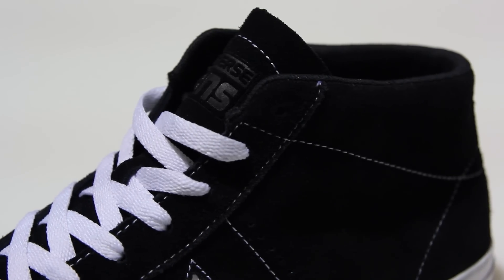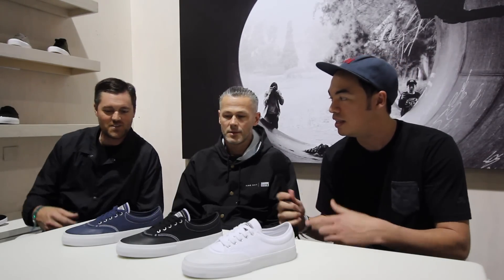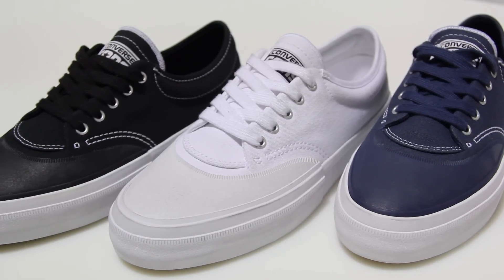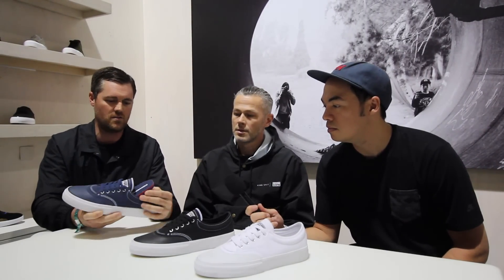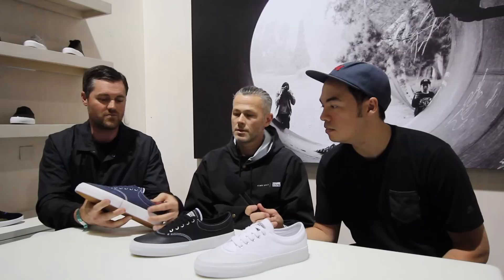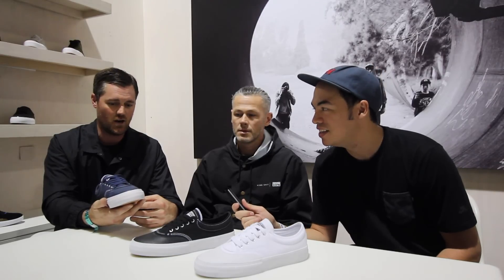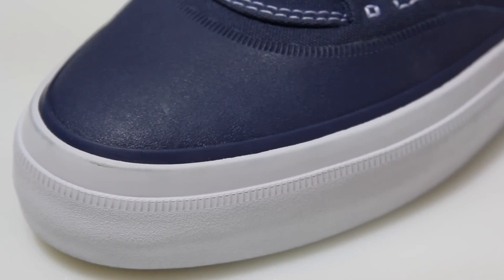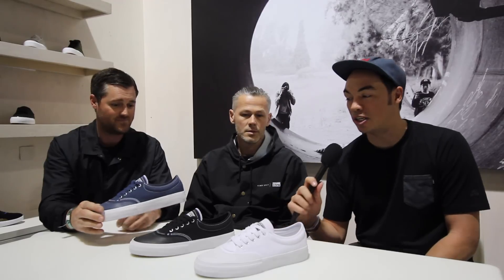Converse CONS Sneak Peek - Agenda 2016 - Tactics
The Converse CONS booth was definitely one of the highlights of Agenda Long Beach 2016.  We sat down to get the scoop on the new CONS One Star Mid and check out some clips from the upcoming One Star World Tour video.  Our favorite piece from the 2016 line was the CONS Crimson.  The low profile vulc shoe has a thin rubber toe and an Ortholite sock liner to give you comfort, grip, and durability without the bulkiness of many rubber toe cap skate shoes.